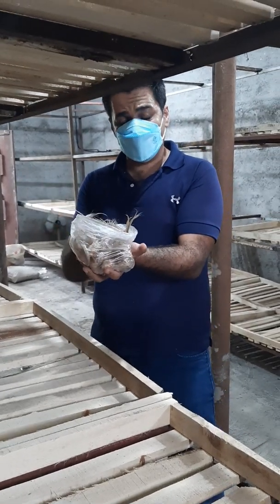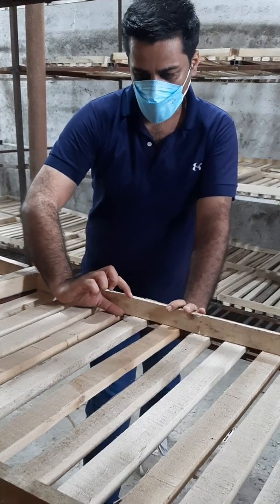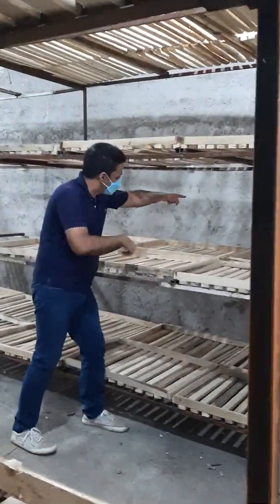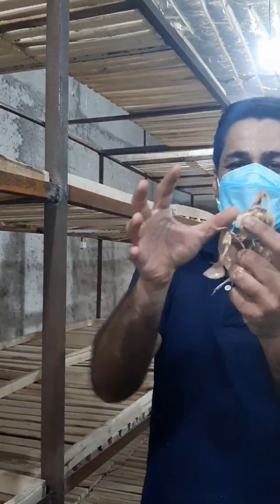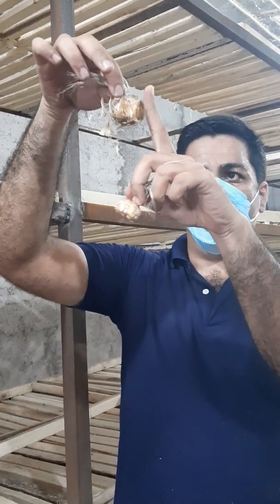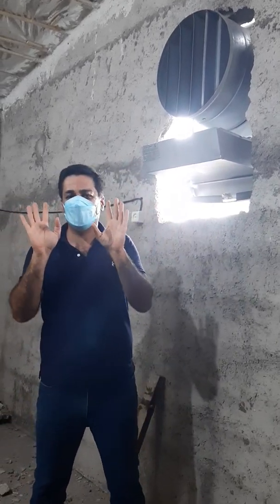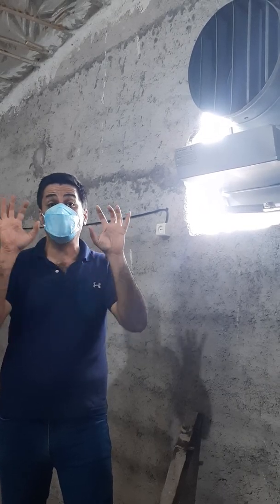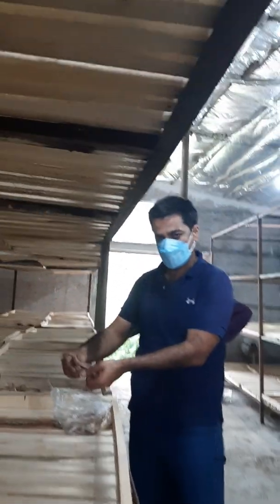Growing saffron indoors/hydroponic cultivation of saffron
for purchasing my book about
growing saffron indoors

Instagram.com/dr_ardalan_agri

Telegram about medicinal plants
T.me/giahane_ghilavi

Telegram about mushrooms
T.me/gharch_ghilavi

Telegram about leech farming
T.me/zaloo_ghilavi